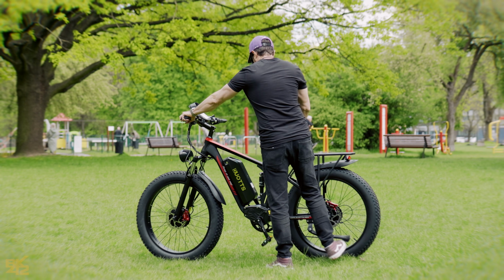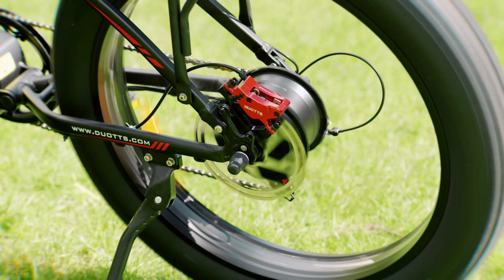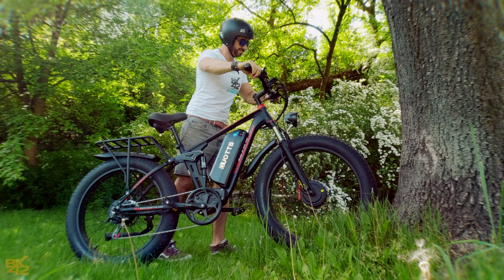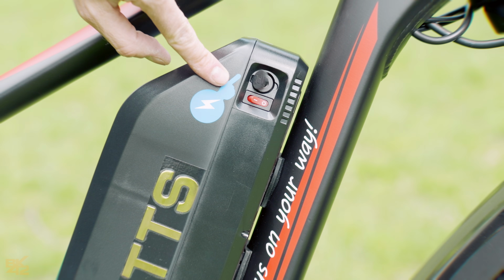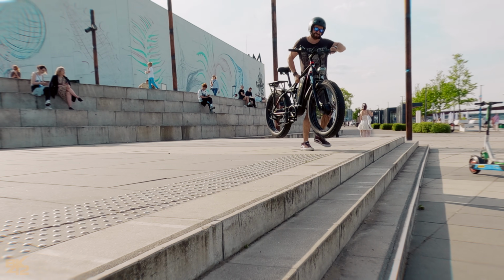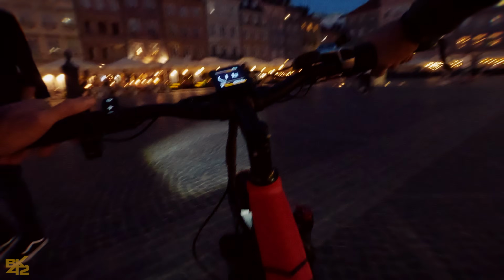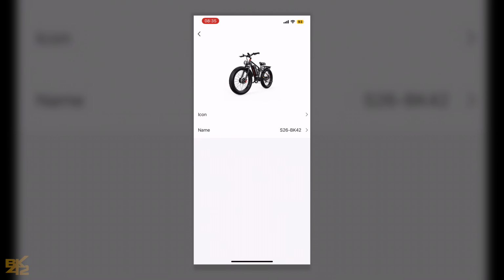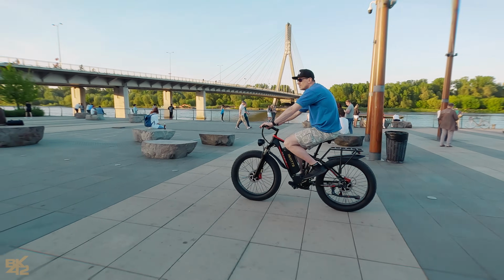Is the DUOTTS S26 the Ultimate 1500W Off-Road E-Bike?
Introducing the budget-friendly DUOTTS S26 e-bike! With its top-notch, secure battery and a mighty 1500W DUAL MOTOR system, get ready for E-bike Beast Mode! Join us as we take the DUOTTS S26 for a ride, armed with this formidable setup. Will this e-bike dominate any terrain it encounters? Find out in this epic test ride and review video!

Get your hands on the Beast Duotss S26 today!

Here's a breakdown of what you'll find in this video:
00:00 Meet the Duotts S26 - A Dual Motors E-Mtb;
00:19 Unboxing and putting together the Duotts S26;
00:37 Initial thoughts;
00:58 Power & Performance overview;
02:30 Range and battery details;
03:32 Components & Handling insights;
05:50 Minor issues and potential upgrades;
06:43 Who would benefit from this E-Bike?;
07:42 Duotts S26 Price and Promo Code info.